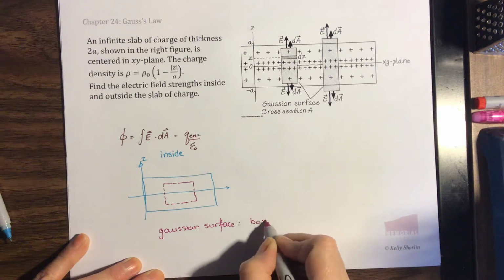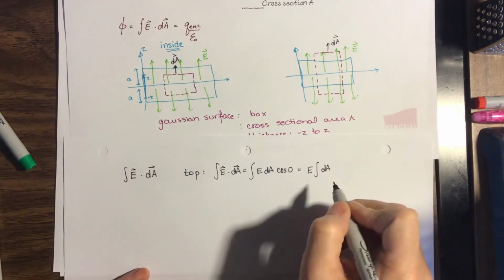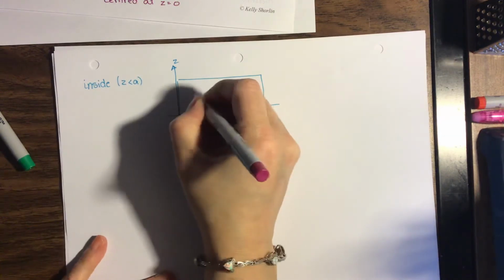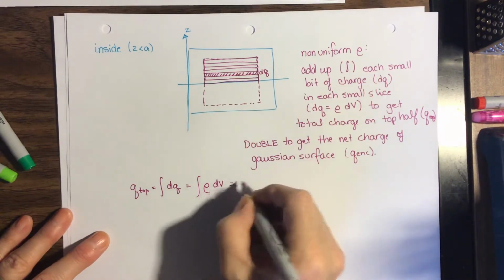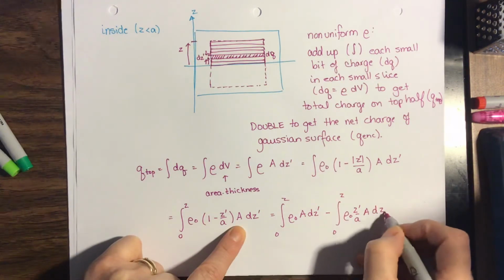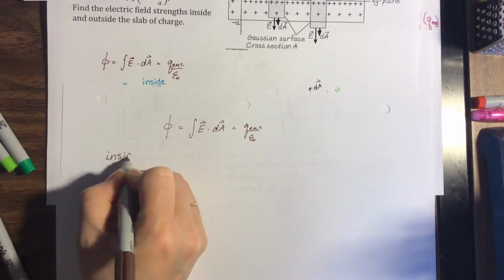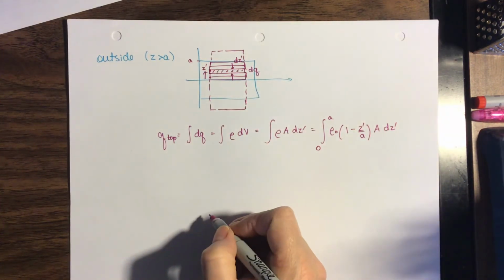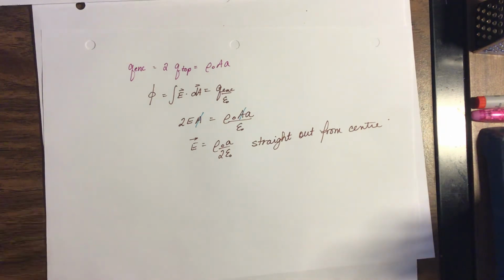P2055 lecture 5 chapter24 part9